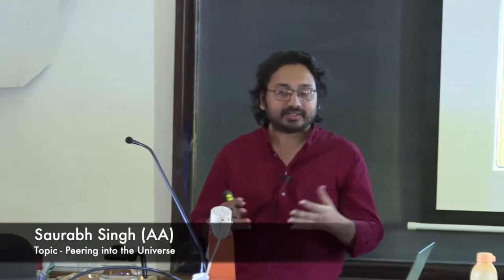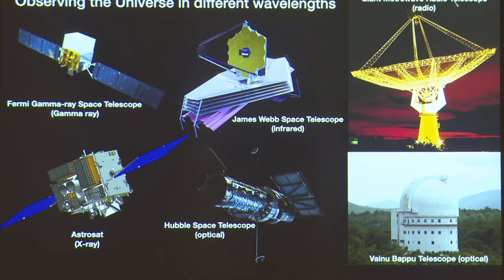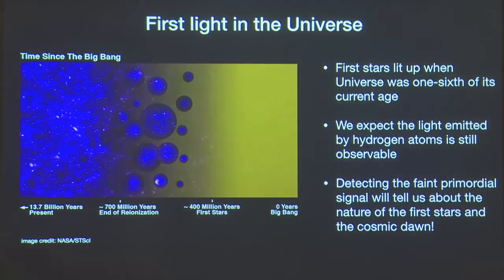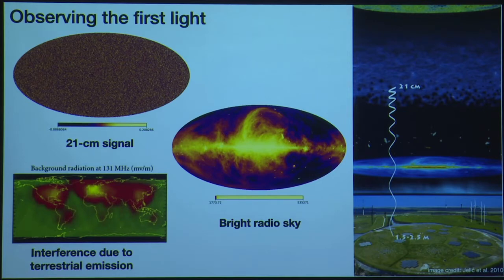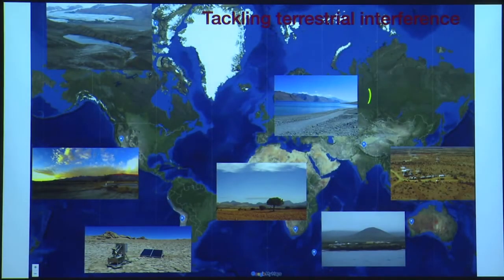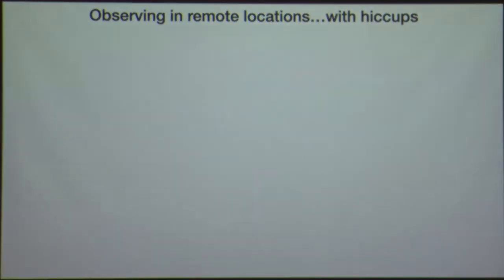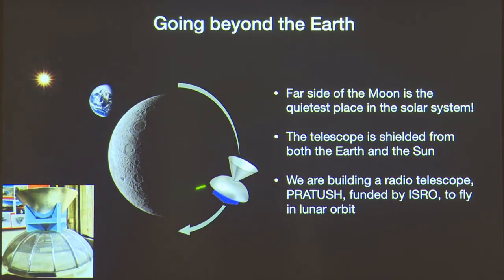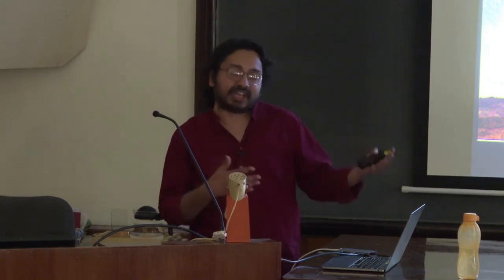Peering into the Universe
by Sourabh Singh